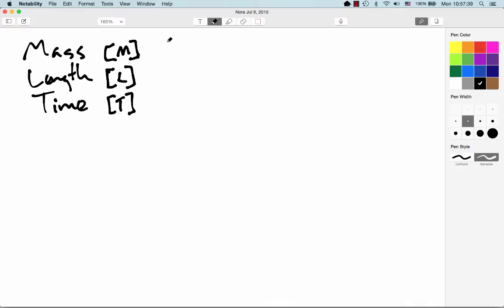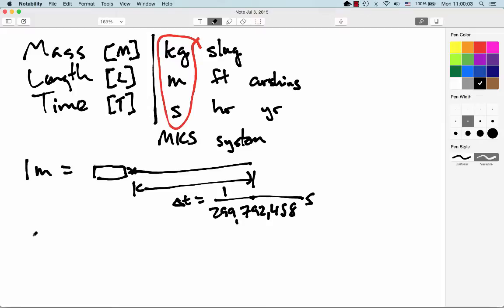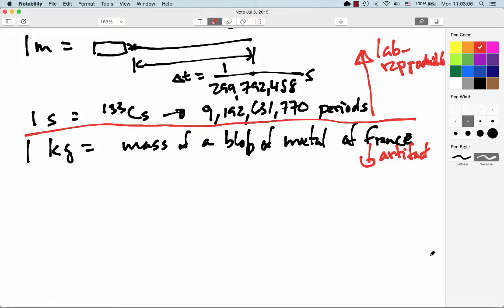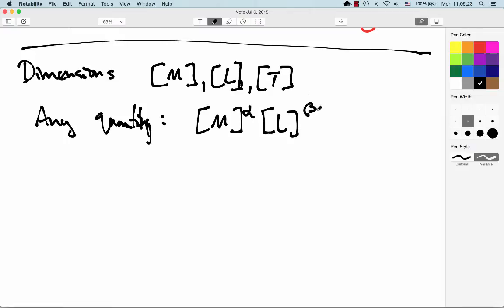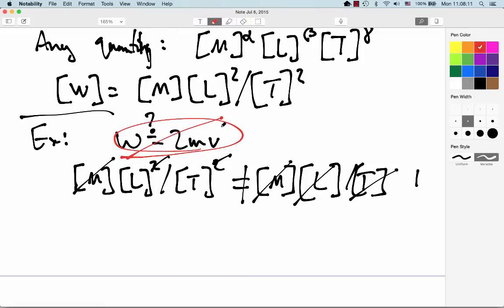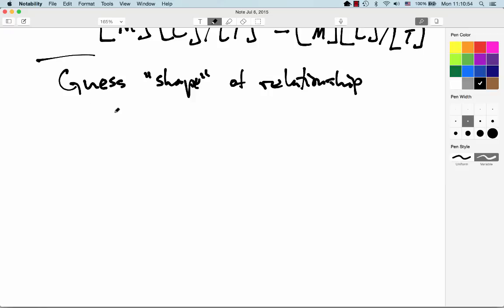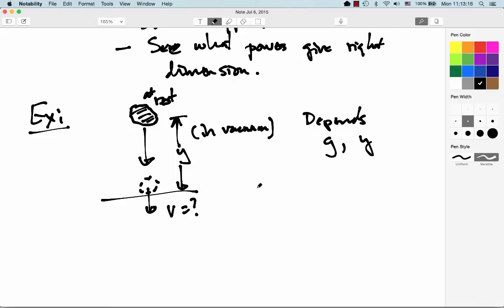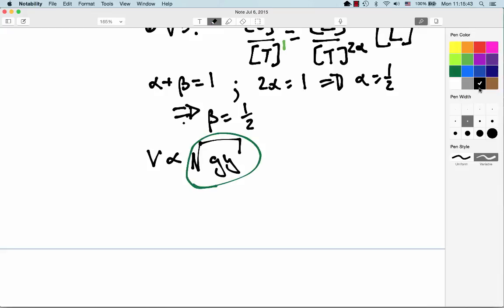01.1: Measurement And Units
A discussion of the relation between physical quantities, dimension, and units, with worked examples.